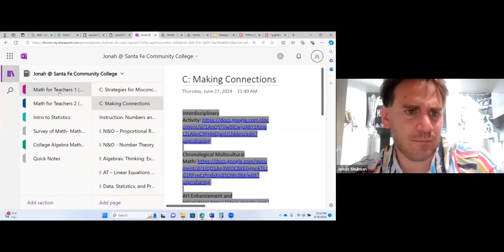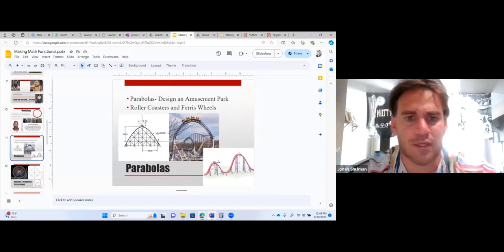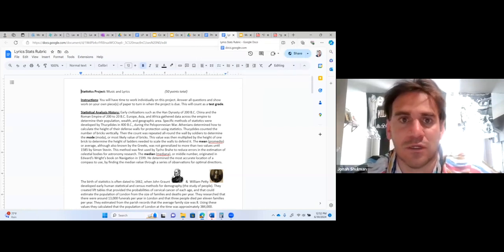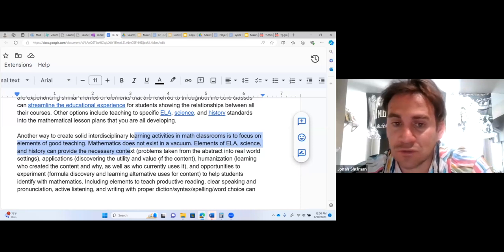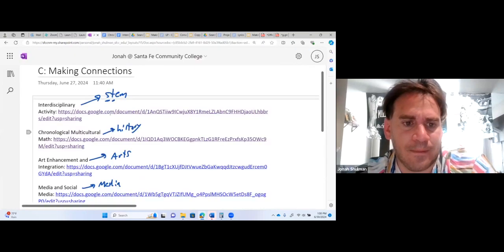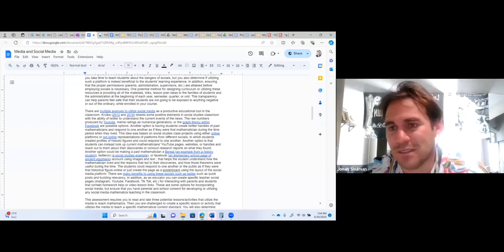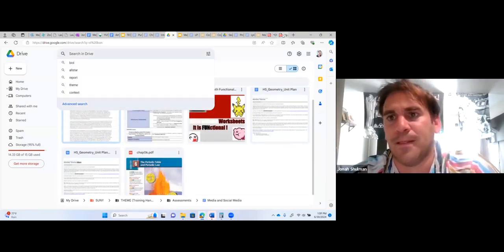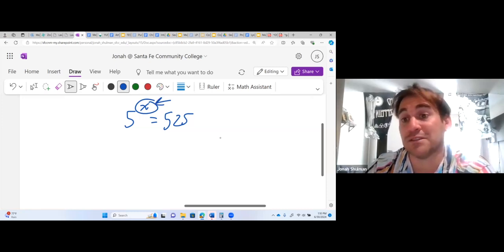Math for Teachers - Curriculum - Making Connections